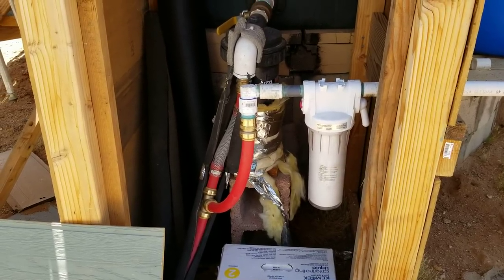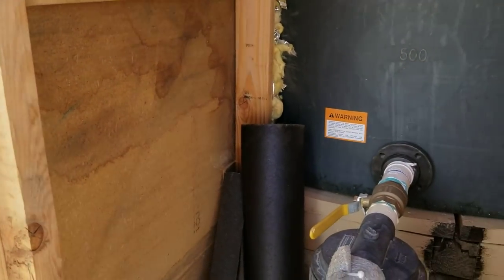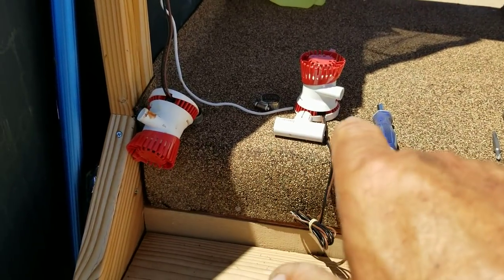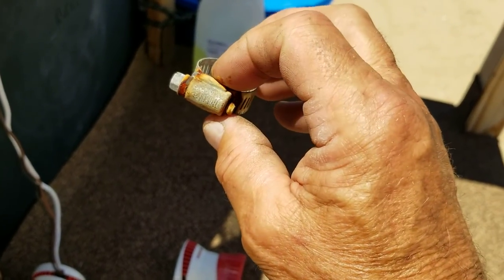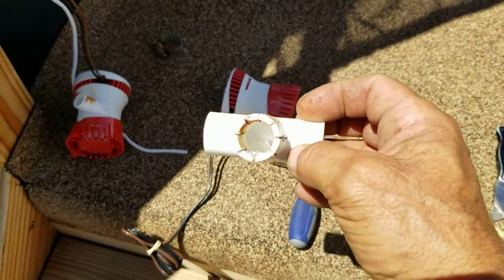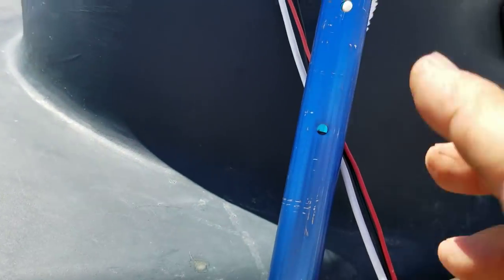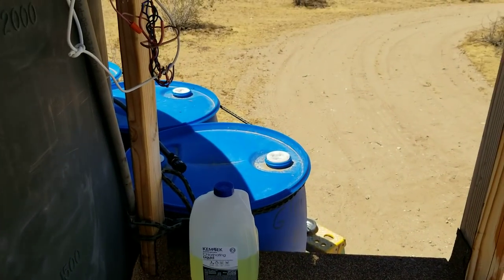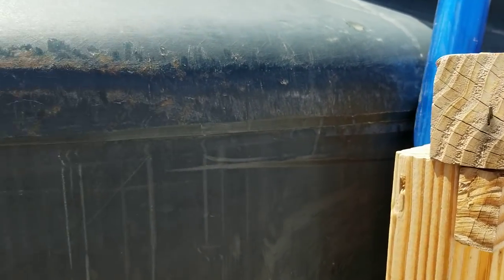Replacing the water circulation pump in the storage tank.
Replacing the shorted bilge pump and modifying the waterproof connections, some water storage tips and tricks, finalizing prep for water delivery tomorrow.